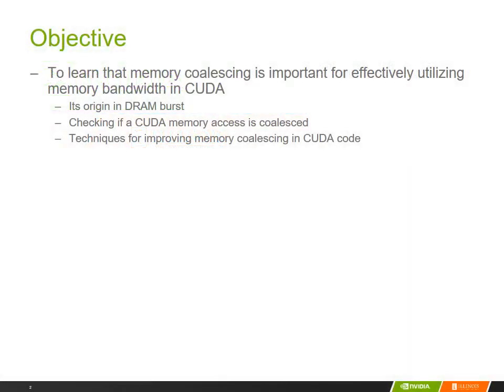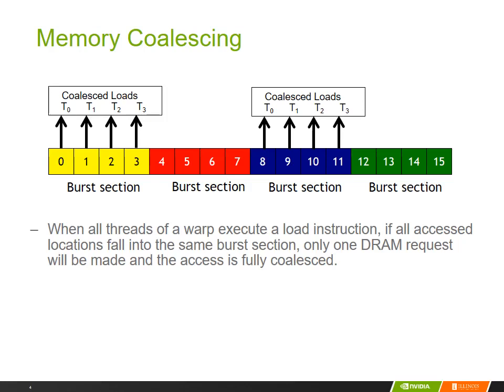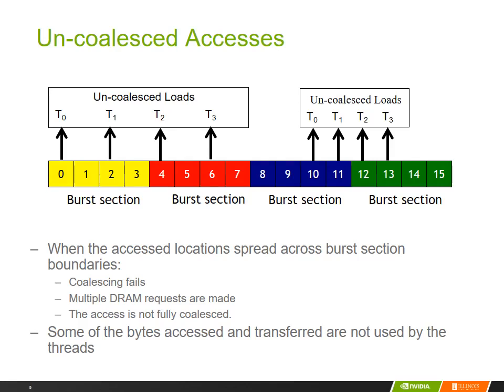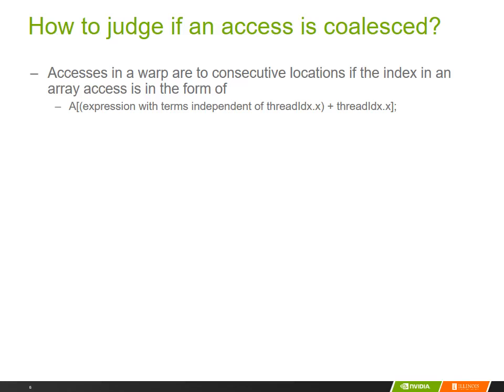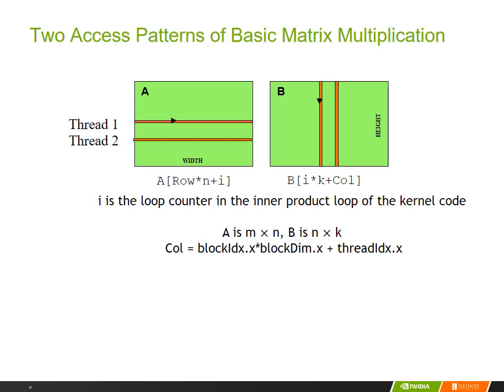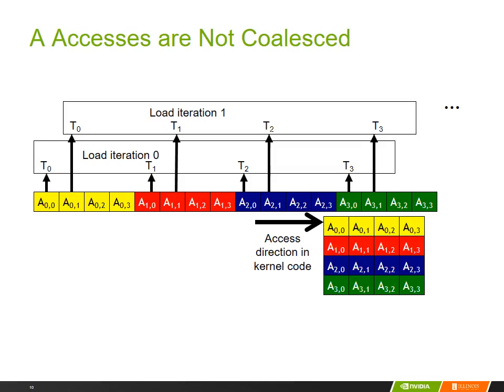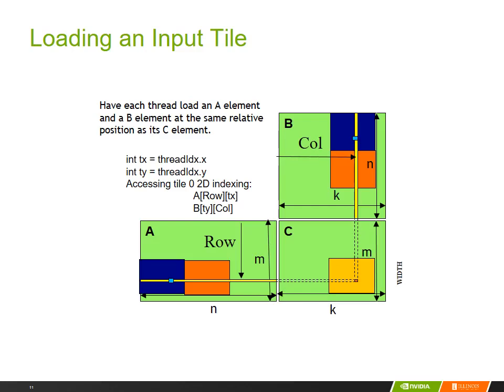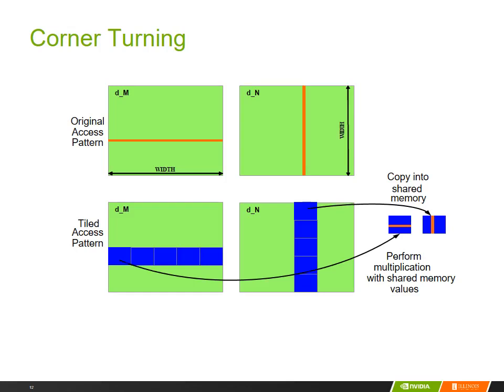Lecture 6 2 memory coalescing